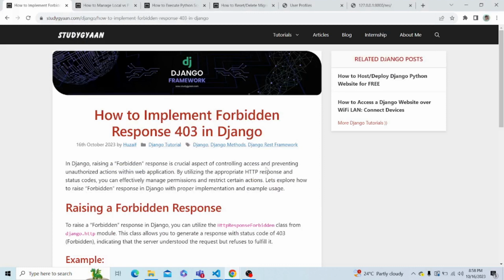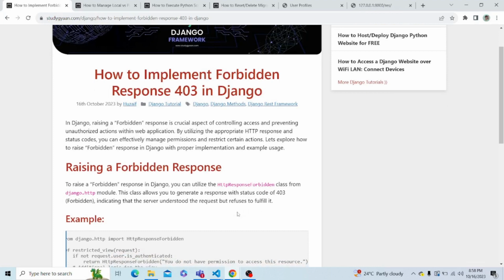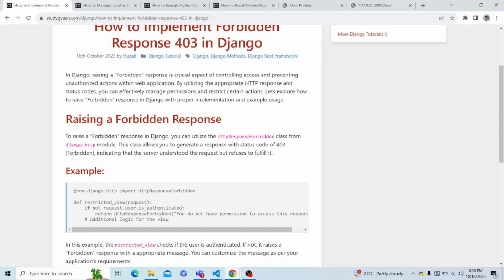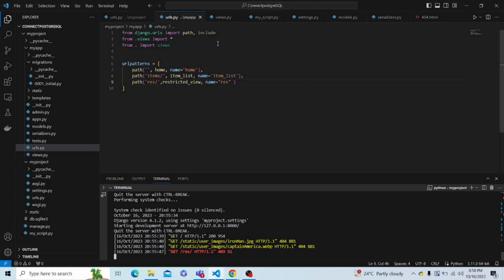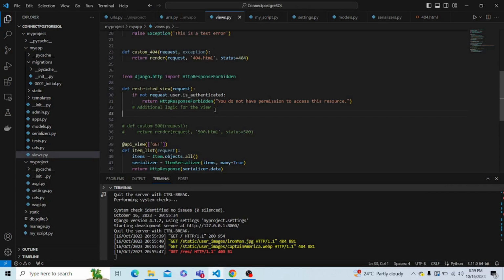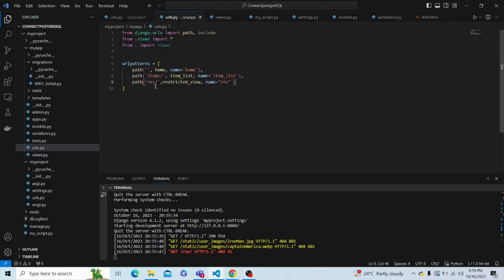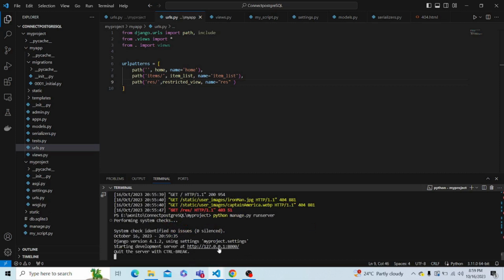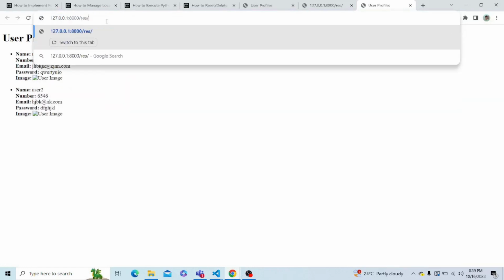How to Implement Forbidden Response 403 in Django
Learn how to implement a Forbidden Response (HTTP 403) in Django with this step-by-step tutorial. Discover the key techniques to restrict access to certain resources and enhance the security of your web applications. Watch now and enhance your Django development skills!